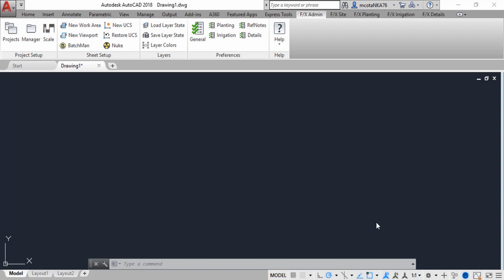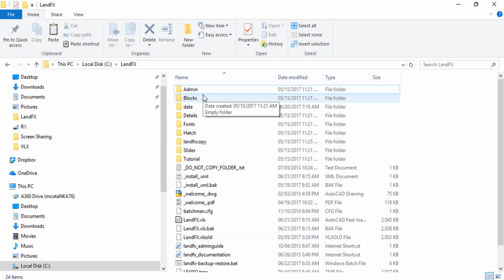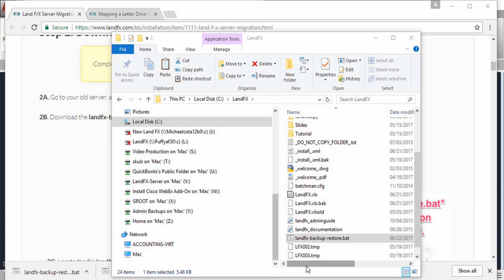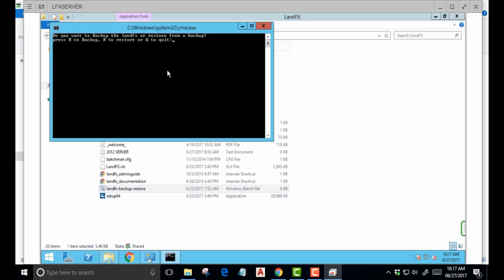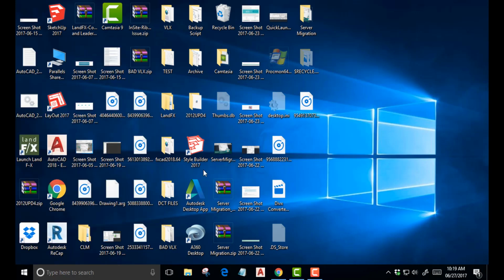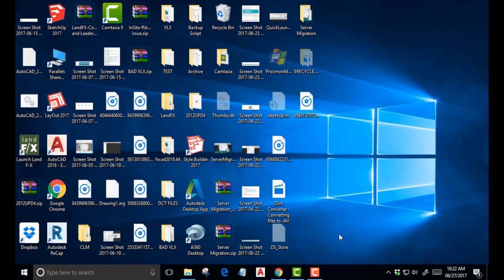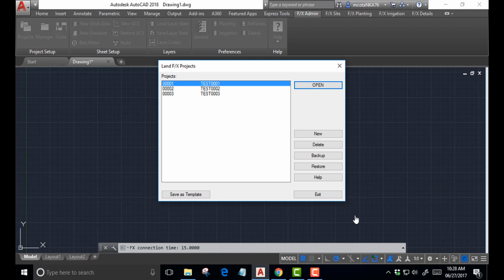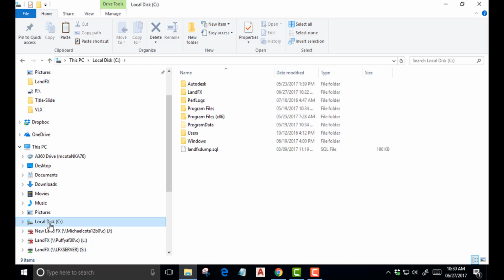Power Tip: Automated Server Migration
Automated Server Migration
Maintaining your data and making sure it's secure/accessible/safe is always a big concern for every business, but what happens when its time to move the data to a new server? Performing a Server Migration can be a big project for any company, and in this video we will show you the easiest way to move your data. In our Power Tip video we will be moving the Land F/X Data from our Old Server to the New Server, using our Land F/X Backup and Restore Script.